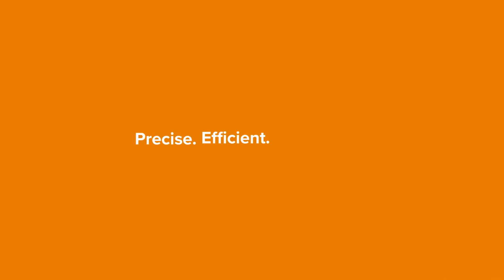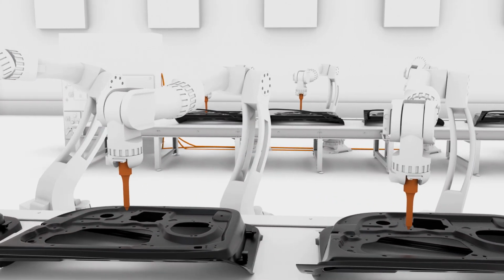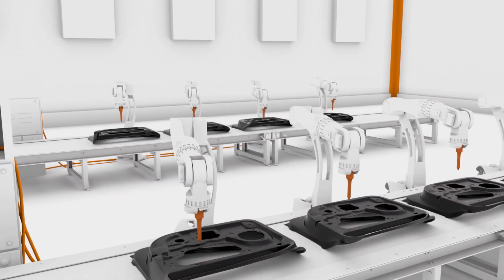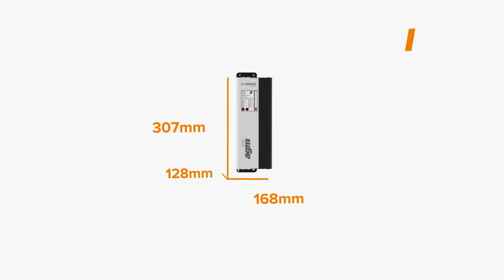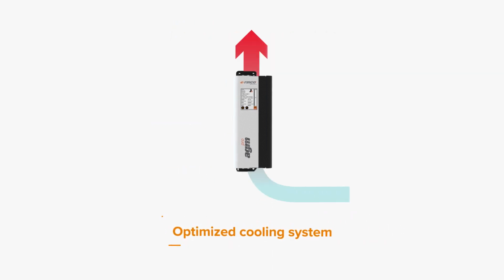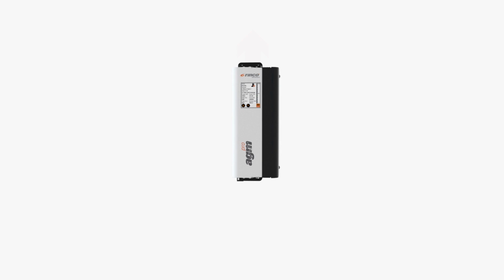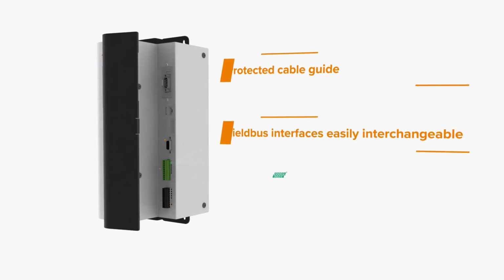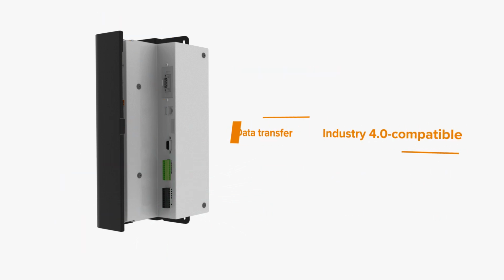RINCO Movie AGM Pro 2021 (English)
In this video we show you where the ultrasonic generator is used and its main functions. The ultrasonic generator is used for ultrasonic welding of plastics (automotive parts, high-tech devices, packaging) and ultrasonic cutting of technical textiles and food. Installed in special machines and automation lines, it performs its task reliably and maintenance-free.